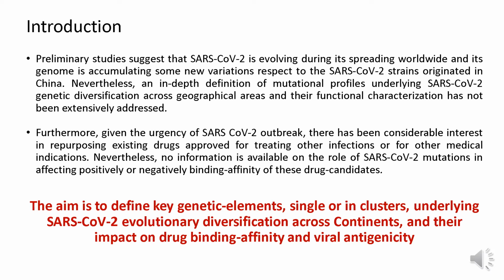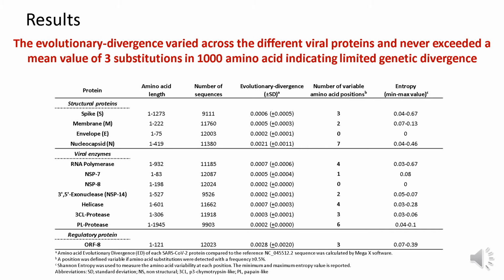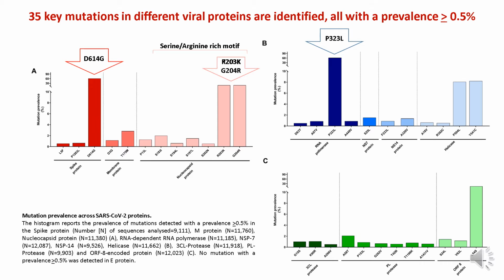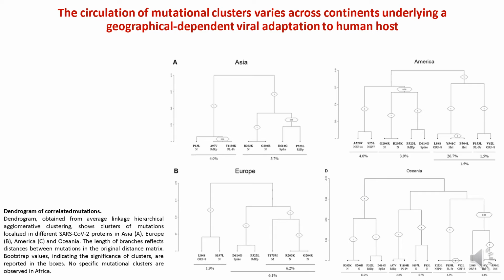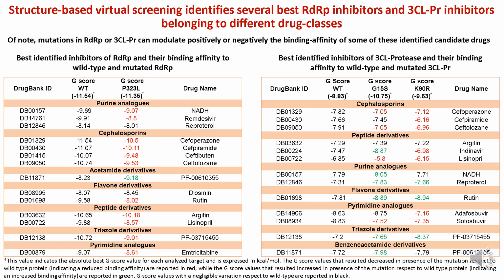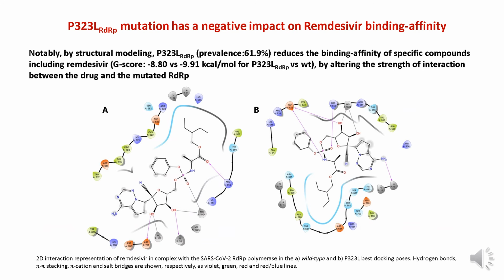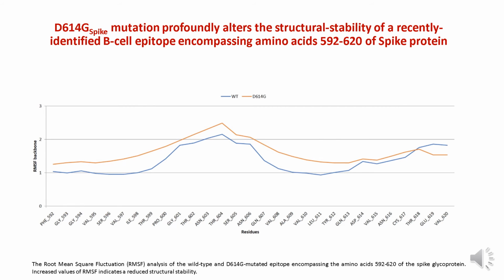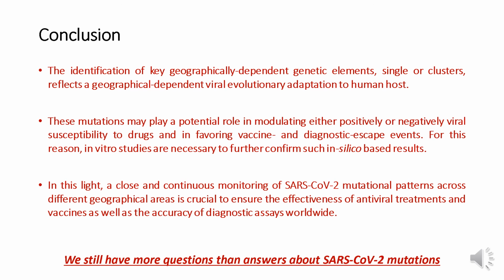COVID-19 Satellite - Abstract #33 | Mohammad Alkhatib, MD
Presented at: European Meeting on HIV & Hepatitis 2020

Learn more about European Meeting on HIV & Hepatitis that will take place from 26 May 2021 to 28 May 2021

Founded nineteen years ago as the European HIV Resistance Workshop, the European Meeting on HIV & Hepatitis - Treatment Strategies & Antiviral Drug Resistance has evolved to embrace all aspects of the clinical care of people living with HIV in Europe. Particular emphasis is put on optimal treatment strategies, clinical virology, molecular epidemiology, and public health aspects of HIV, HBV, HCV, and emerging viruses throughout Europe.

For the Enduring Materials of the 2020 edition of the European Meeting on HIV & Hepatitis

Registration for the 2021 webinar is open and fee is waived for healthcare professionals via this